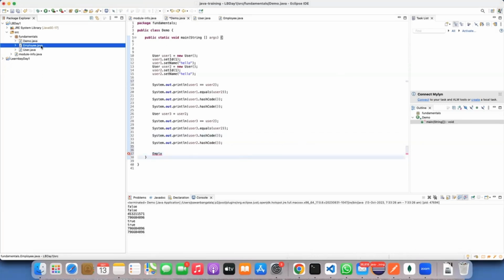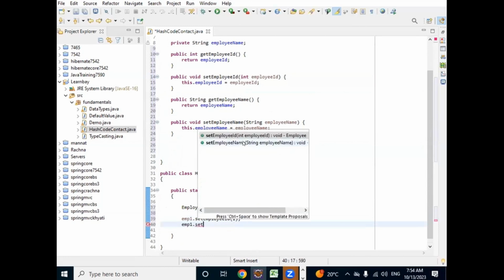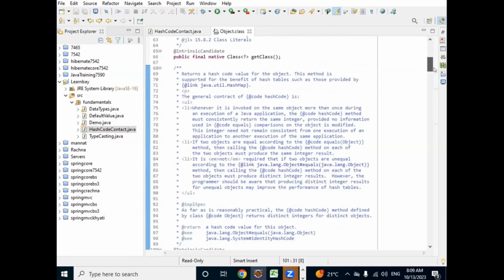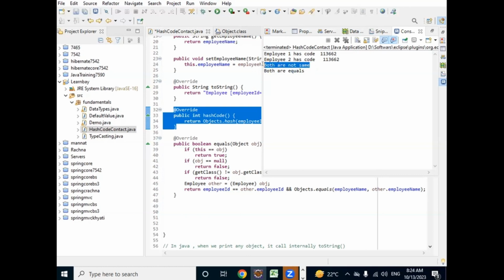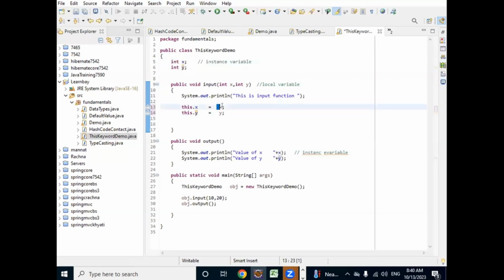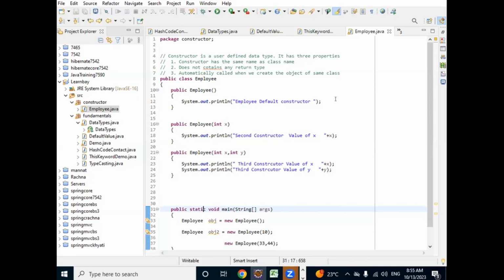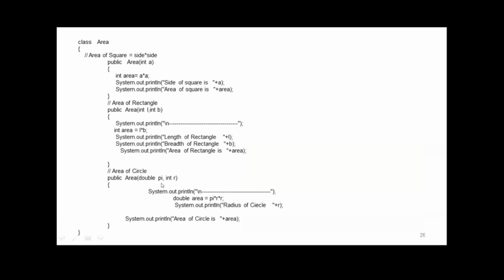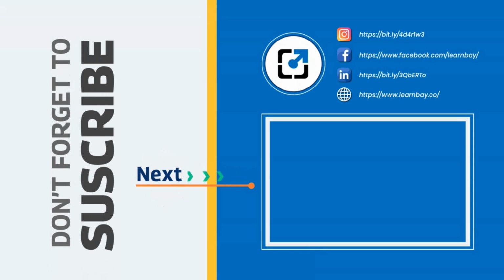Java Essentials: From Basics to Execution | Learnbay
Start learning Java programming with this easy-to-take class! 🚀 Discover Java's basic concepts, such as variables, data types, loops, and more. Ideal for novices wishing to have a solid foundation in coding.